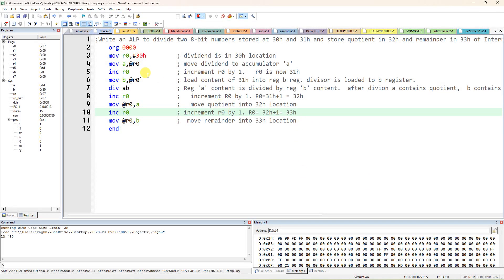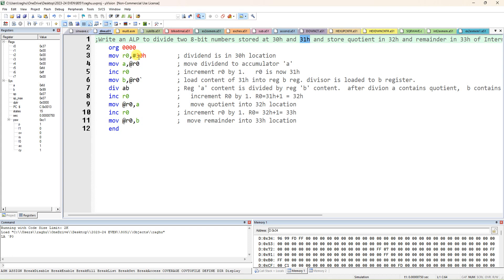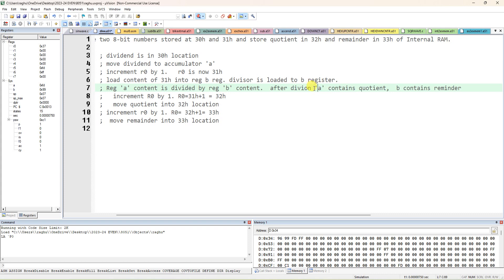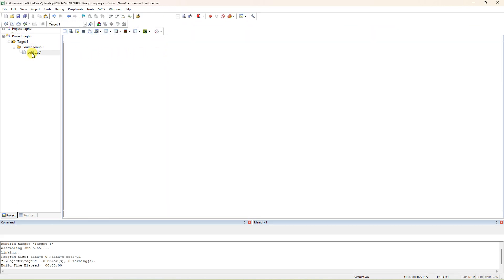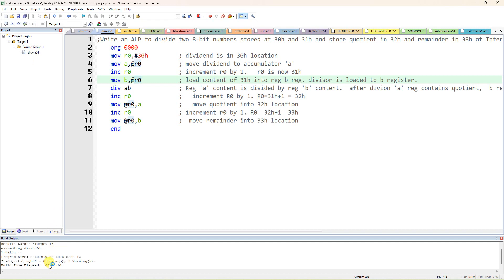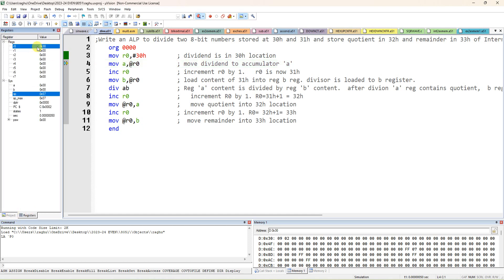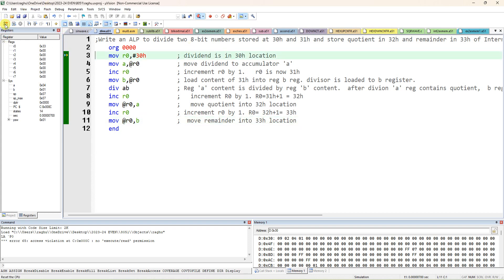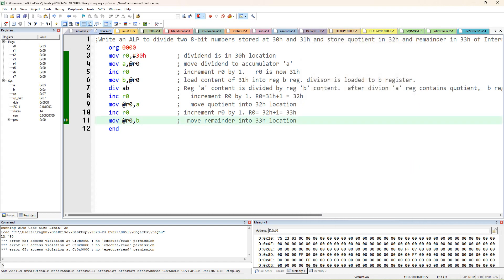8051 ALP to Divide two 8-bit numbers stored at 30h and 31h and store result in 32h and33h of Int RAM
BECL456A Write an ALP to Divide two 8-bit numbers stored at 30h and 31h and store16- bit result in 32h and 33h of Internal RAM
BECL456A Write an 8051 ALP to perform a division operation on 8-bit number by 8-bit number